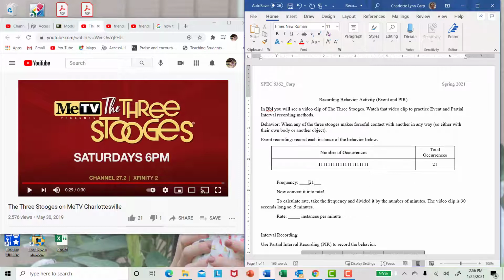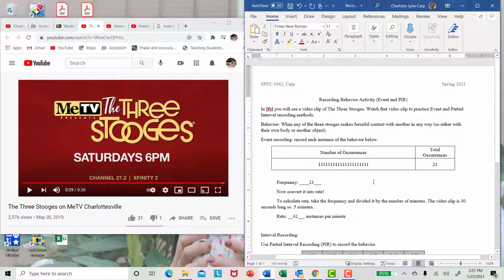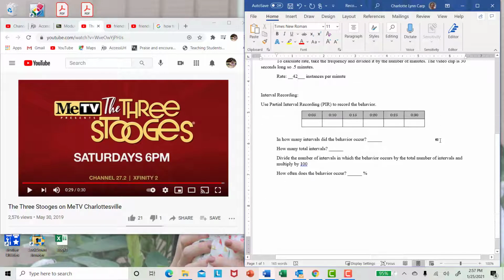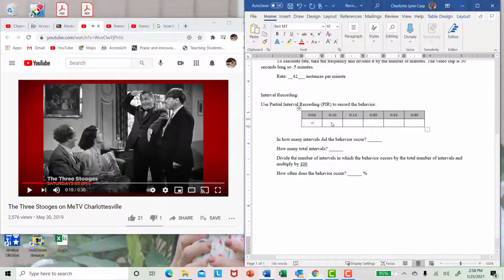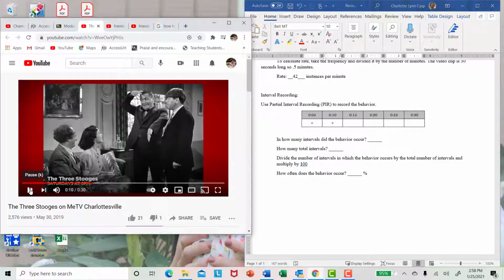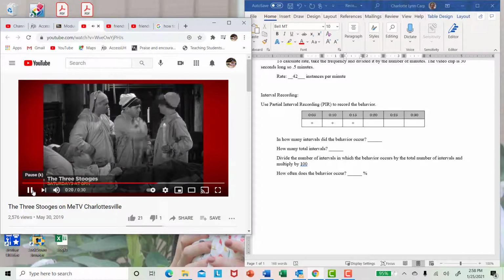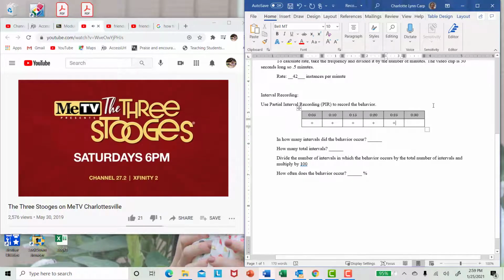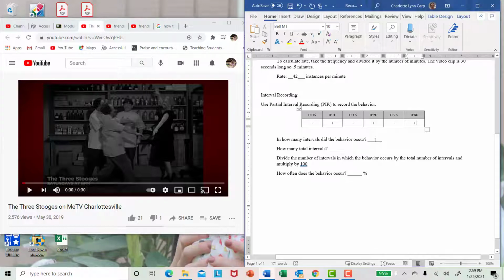ER and PIR Activity Video